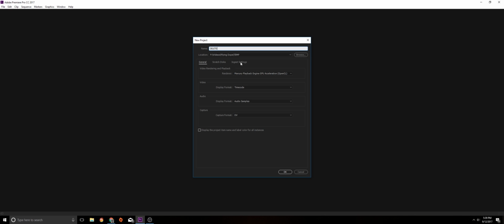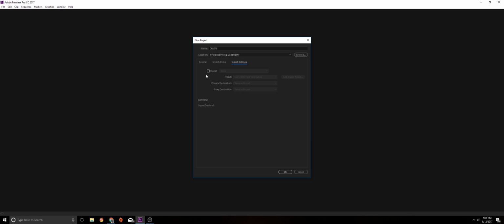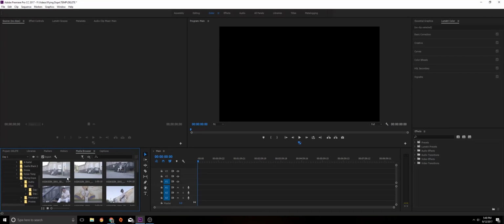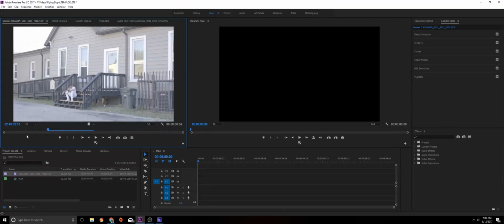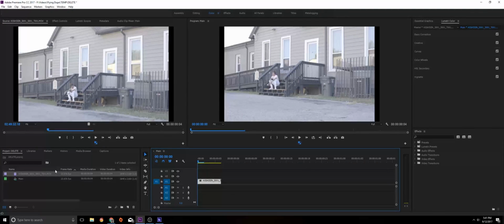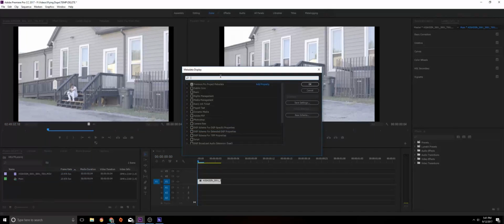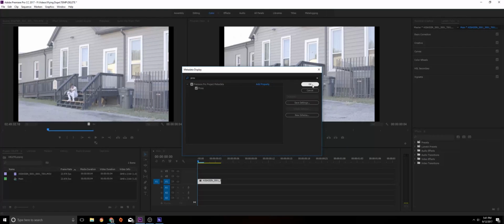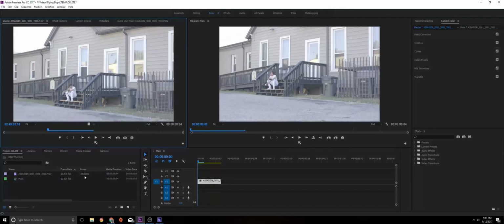Editing 4K Footage On A Slow PC - Quick & Easy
A simple way to edit 4K footage on a lower-end computer. Quick & easy tutorial.

Thanks :)

Instagram.com/mml_jason
Facebook.com/MMediaLabel